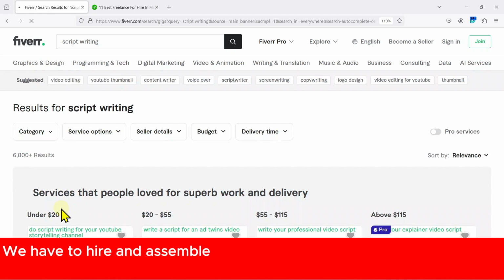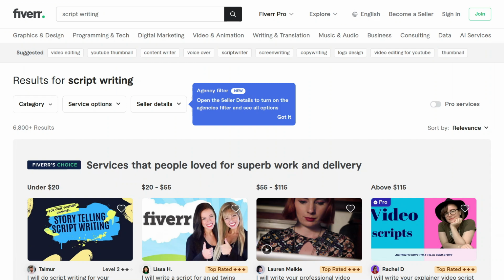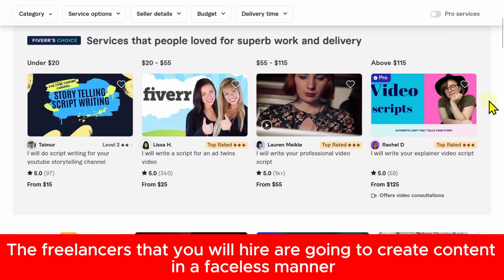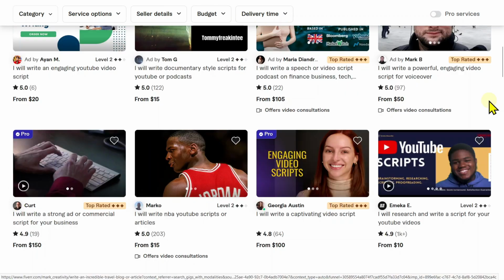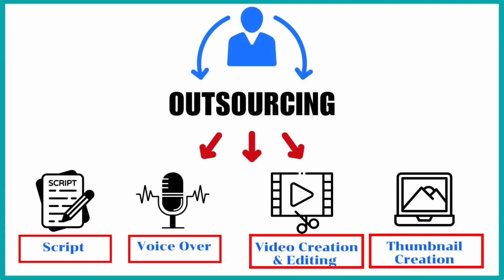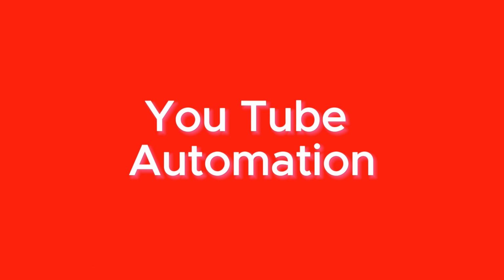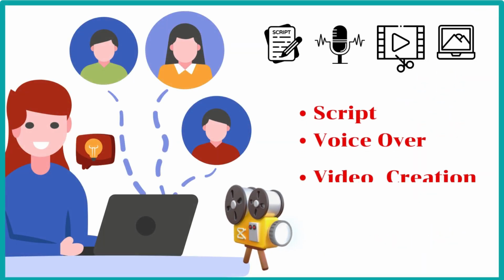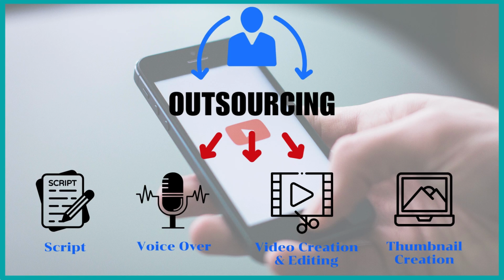6. What is YouTube Automation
In this video, we explain what exactly is YouTube Automation. If you've ever wondered how creators run multiple channels without showing their face or recording every video, this video will answer all your questions.

Whether you’re a beginner curious about starting a channel or an experienced creator looking to expand without burning out, this guide will give you a clear understanding of how YouTube Automation works and how you can use it to generate passive income, grow your audience, and scale your brand in 2025.